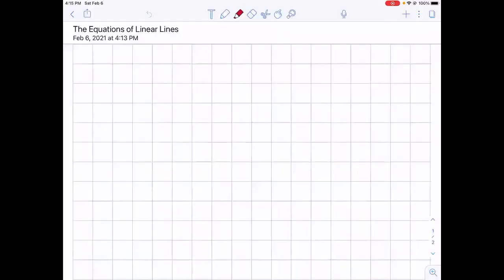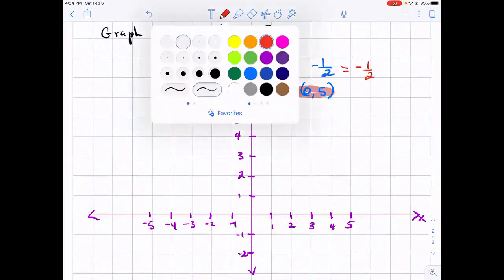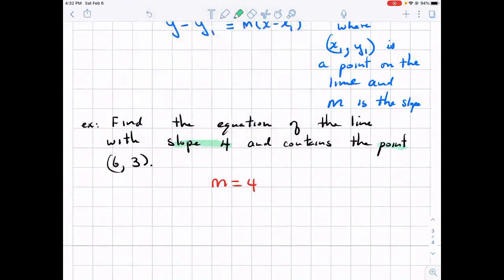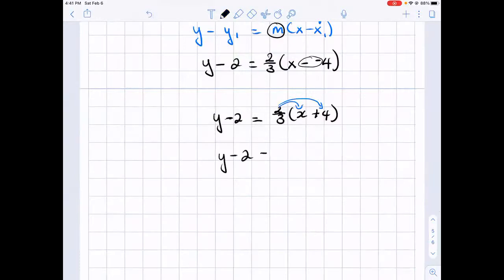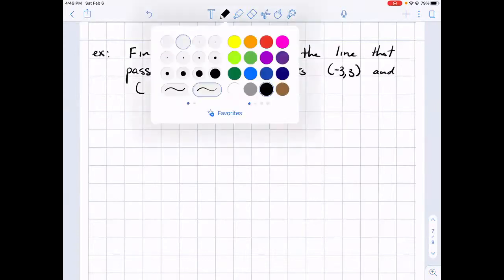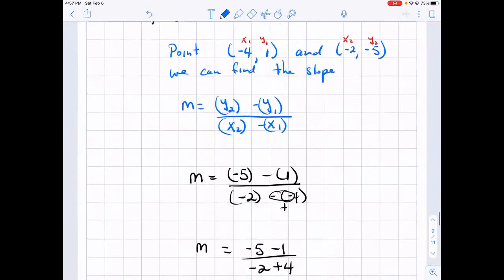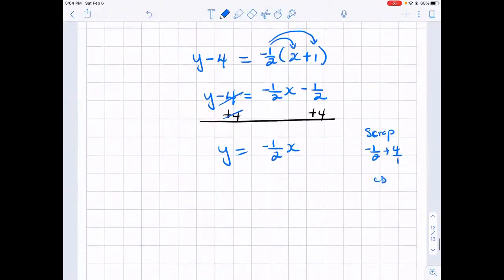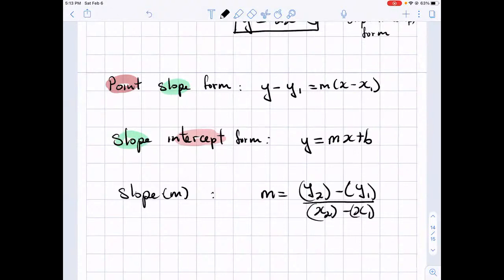Equations of Linear Lines